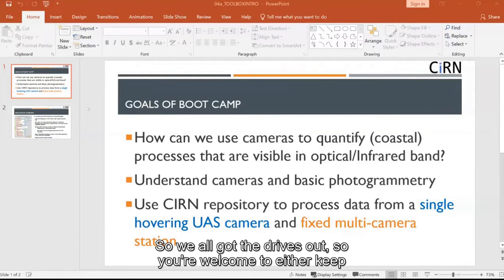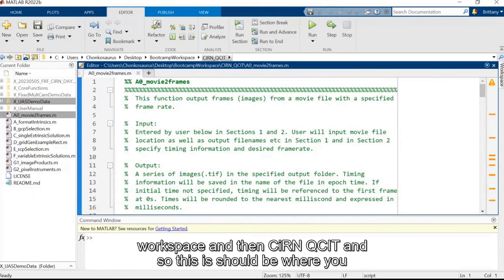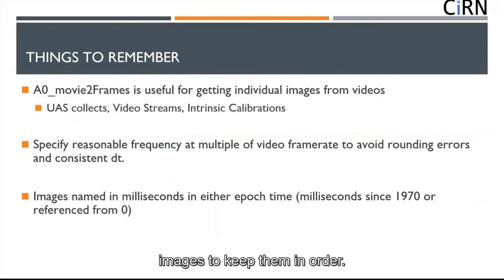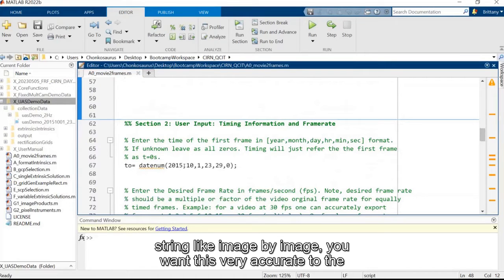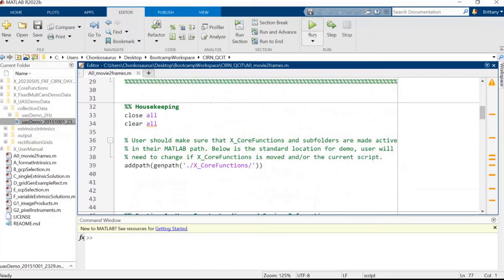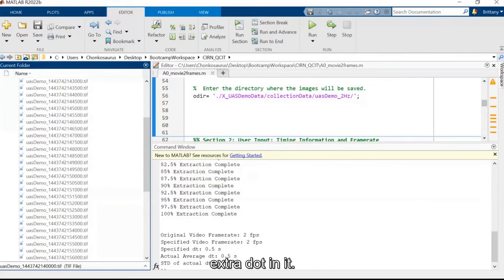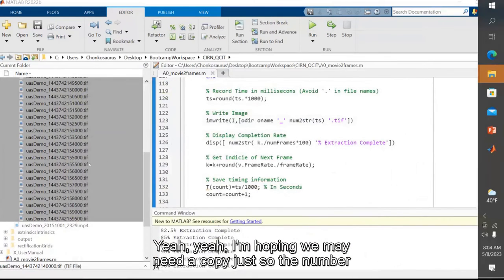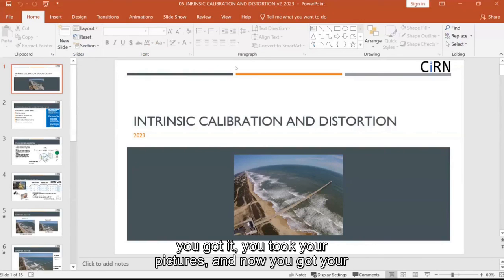04 - CIRN Extracting Frames Practicum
Brittany Bruder gives an overview of the Quantitative Coastal Imaging Toolbox and gives a demonstration of how to extract frames from a video. The code and sample data used in the demonstration are available